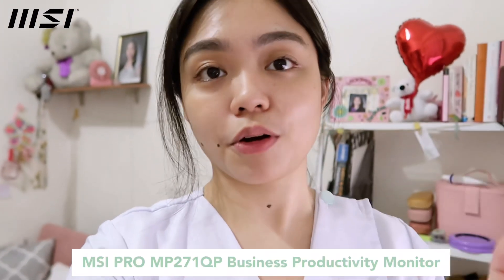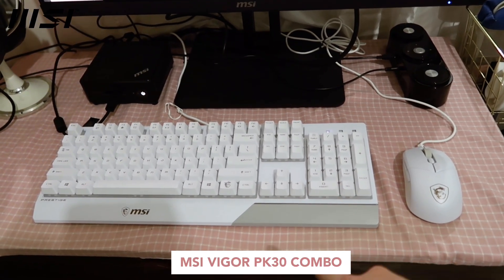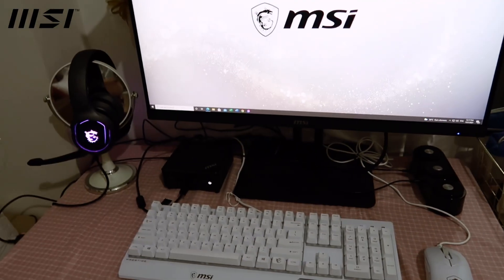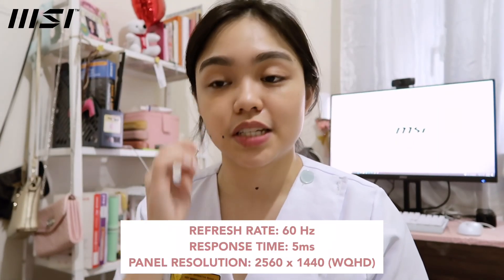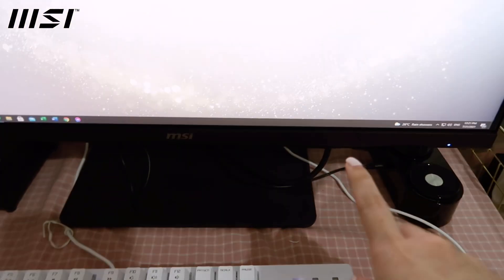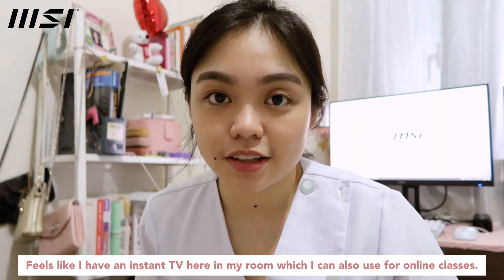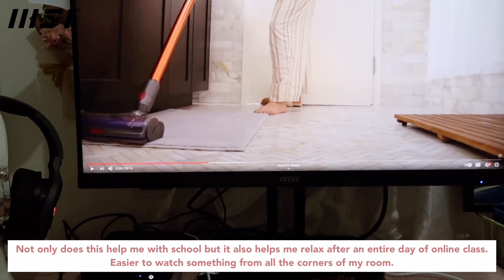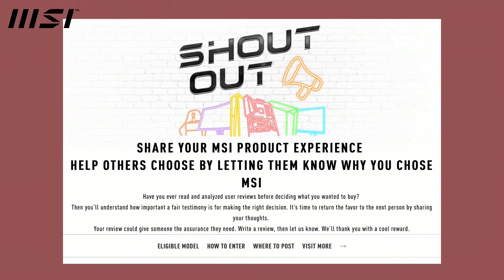🖥 Best Computer Set-Up for Online Class & Work From Home | MSI PRO MP271QP MONITOR REVIEW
To know more about their ongoing contest:
REDEEM A MODERN LED LUX SCREEN LIGHT BAR WITH THE PURCHASE OF A SELECT PRODUCT